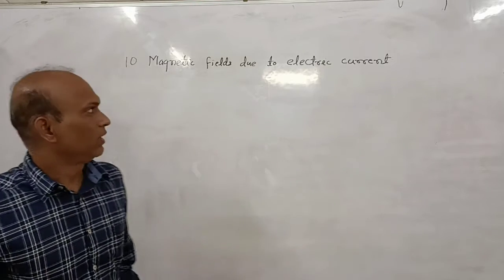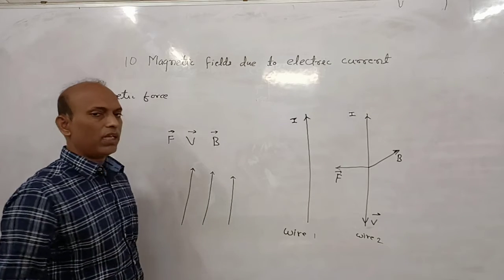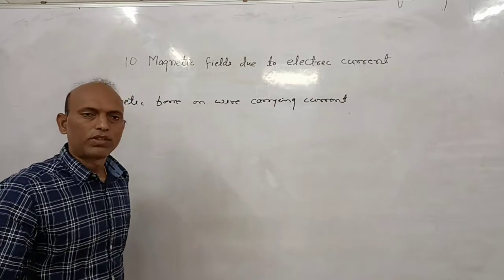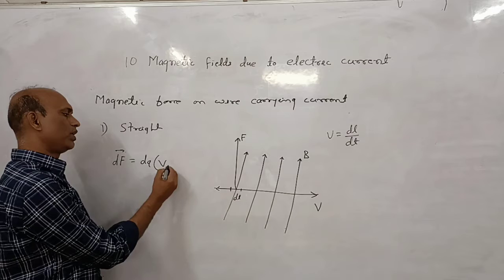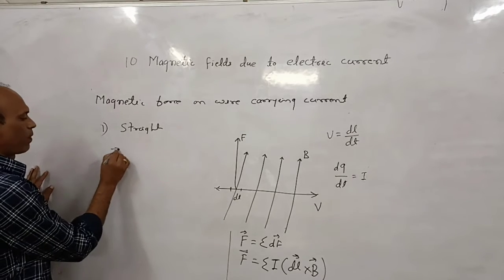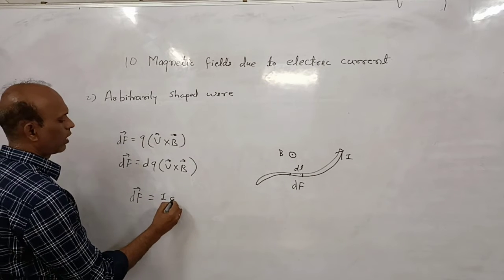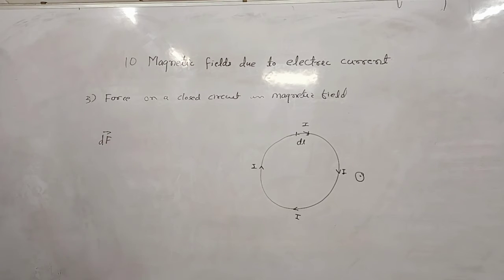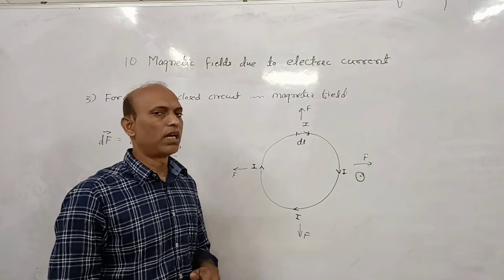XII - Phys - Shirsath - L 10 - Lect#2